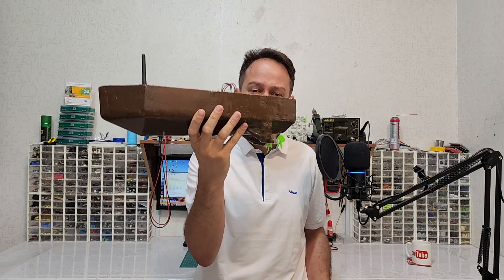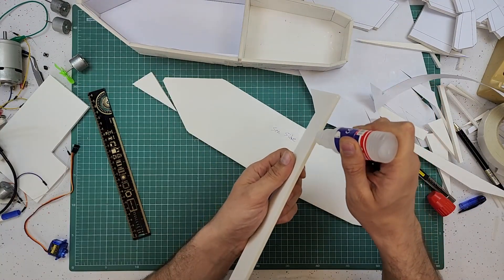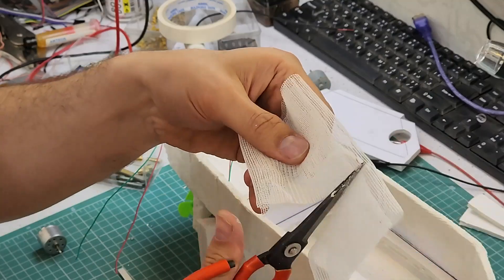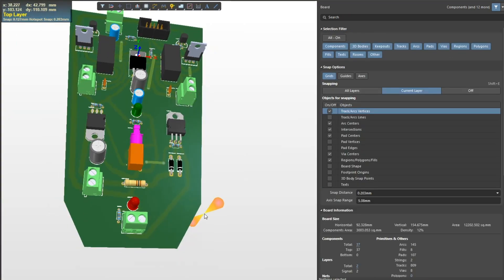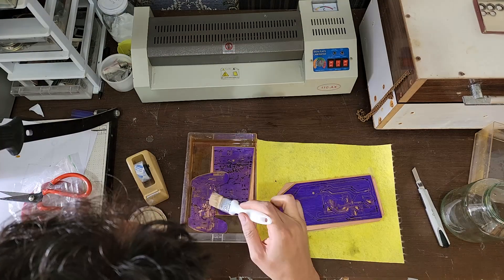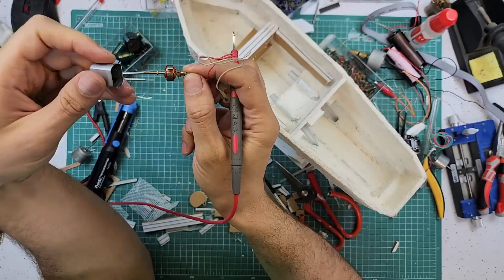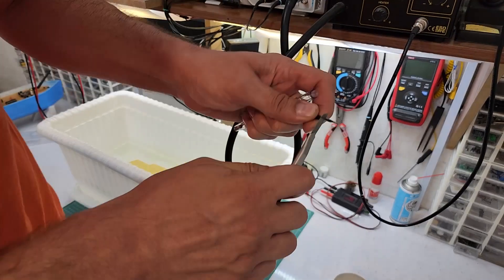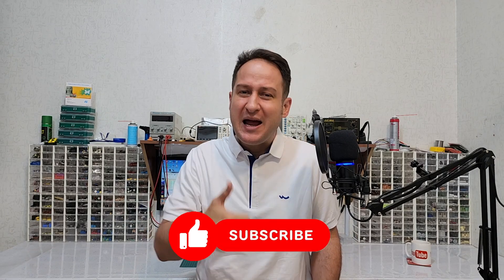How to Build a Remote-Controlled Boat from Scratch: DIY RC Boat Project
In this video, I take you through the exciting journey of building a handmade remote-controlled boat from scratch.
I’ll show you how I designed and assembled the boat, including creating custom PCBs for the controller and boat circuits.
Whether you’re interested in DIY electronics, remote-controlled vehicles, or just looking for a cool project to try, this video has something for you.
You’ll learn how to design and cut circuit boards, seal and waterproof your boat, and program the controller. Plus, I’ll share some tips and tricks to avoid common pitfalls.
By the end, you’ll have a fully functional RC boat and all the necessary files to build one yourself.

also, you will get answers for the following questions
How can I build a remote-controlled boat from scratch?
What materials and tools are needed to make an RC boat?
How do I design and manufacture custom PCBs for an RC project?
What are the steps involved in assembling and waterproofing an RC boat?
How do I test and troubleshoot a homemade RC boat?
How can I move motors from under the water to the cabin in an RC boat?

Here is a link to the file.

Enjoy using the file.
I will appreciate if you give a couple of dollars through a super thanks comment if the file was useful ;)

All the best, The Wizard